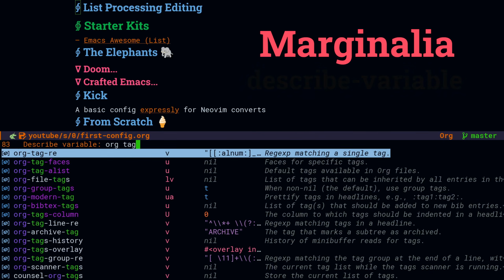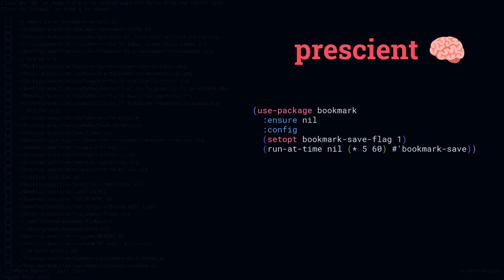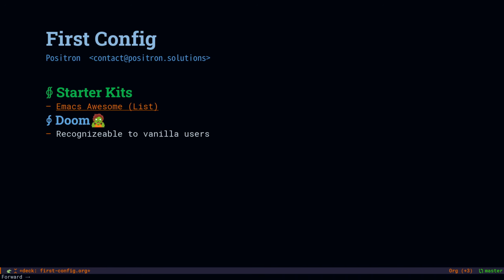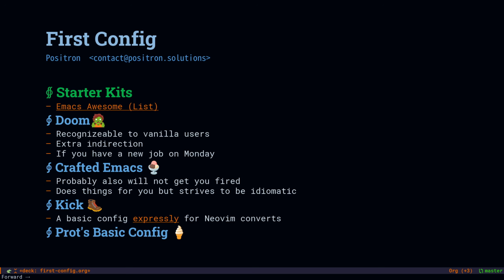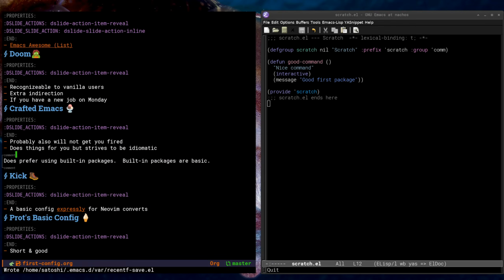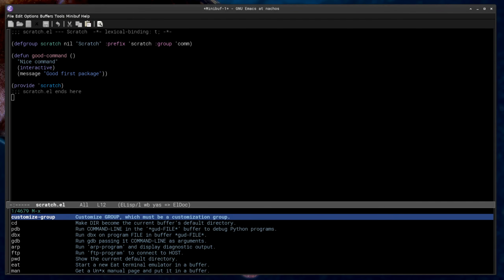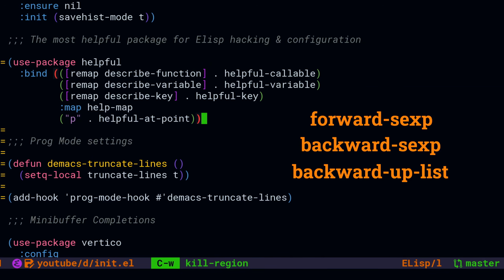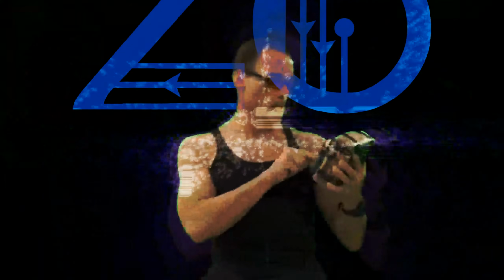First Configuration - Emacs Speedrun: Ep 02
It's important to put information in front of yourself even when you aren't searching for it.  That includes remembering basic things like, "where is my config file?" and opening up new rabbit holes.  Emacs defaults are not that generous.  You probably want a starter kit.  This video shows what to look for and explains the landscape of grab-and-go Emacs bootstrapping solutions.

Sponsors can access the my personal minimal Emacs, I call DeMacs

Packages featured in this video:
Ivy / Counsel / Ivy-Rich
Vertico / Consult
Marginalia
Prescient
Orderless
Helpful
Keycast
Lispy
Aggressive-Indent

Built-in Packages Featured
recentf
bookmark
paren

This is the de-facto early sign-up for PrizeForge.

TIMESTAMPS
00:00 Learning Incidentally
01:09 Starter Kits
02:13 Use Them All!
03:10 Starting Points
03:40 Editing Lisps
04:15 Homework Problems